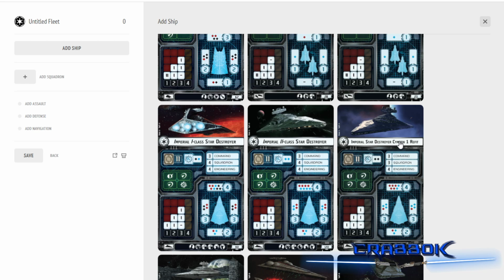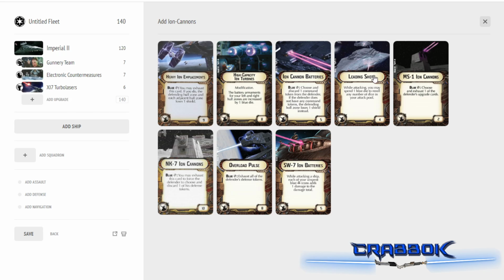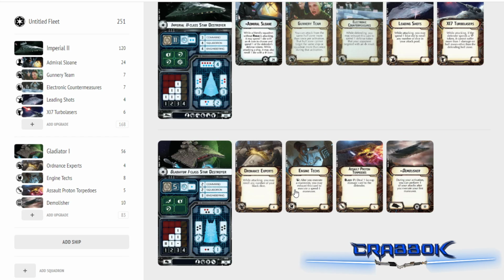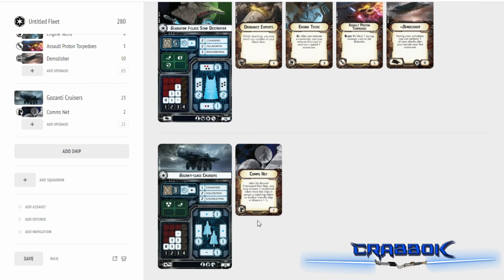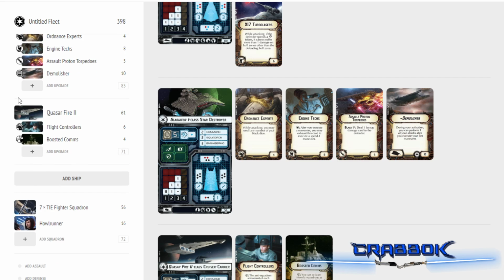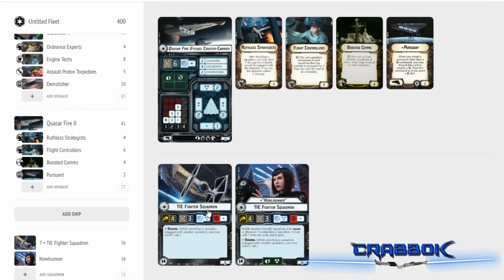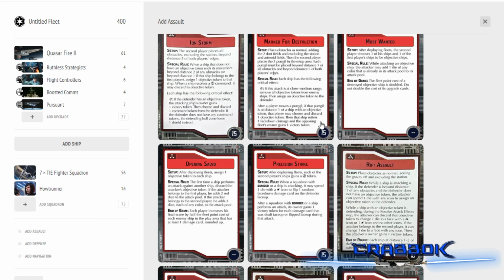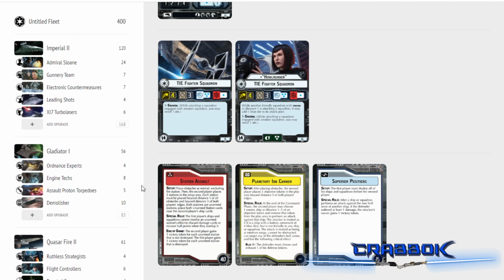Armada - Imperial Starter Build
Decided to work out a beginner type build for new players to get a feel for the Empire!